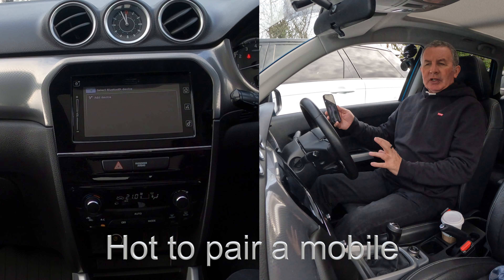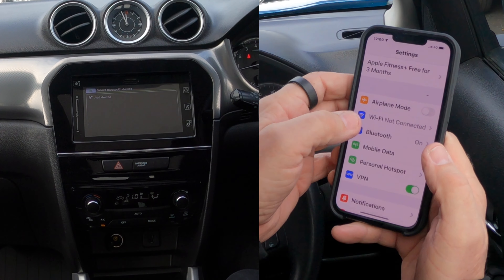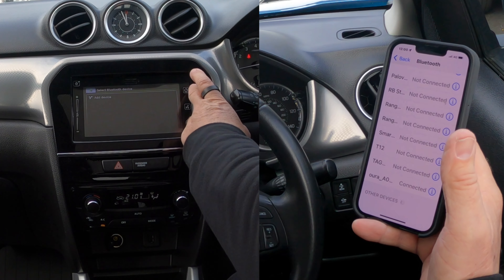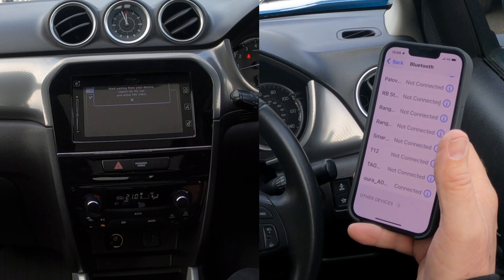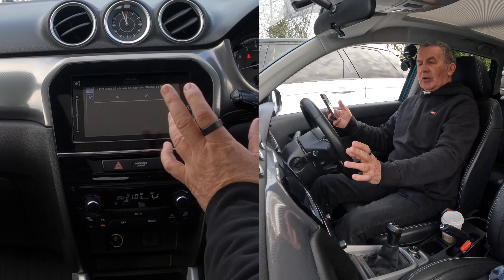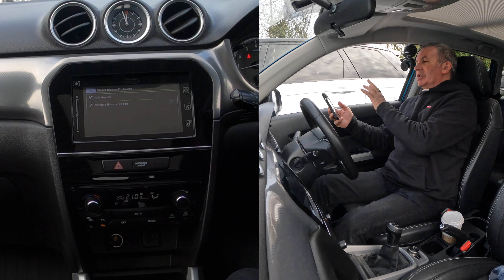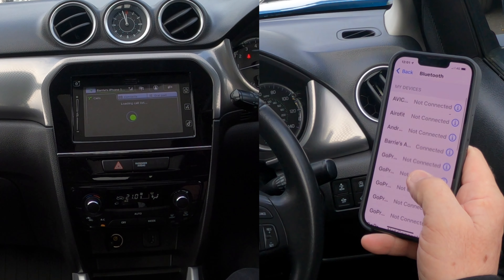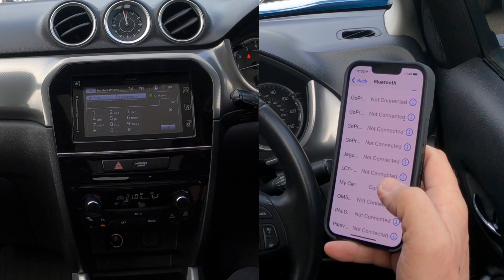How to pair a mobile to the bluetooth audio system in a 2015 Suzuki Vitara